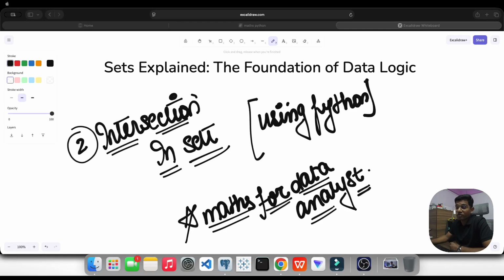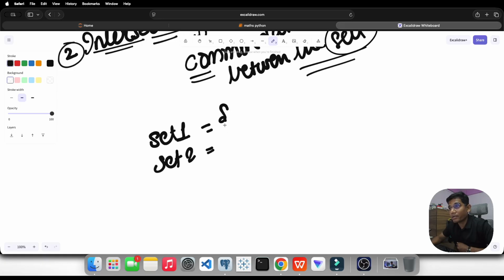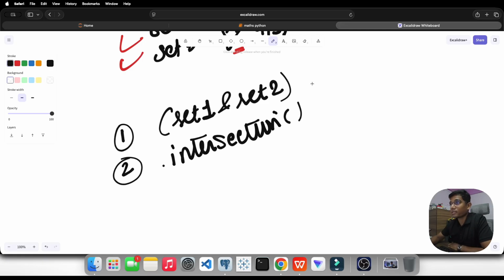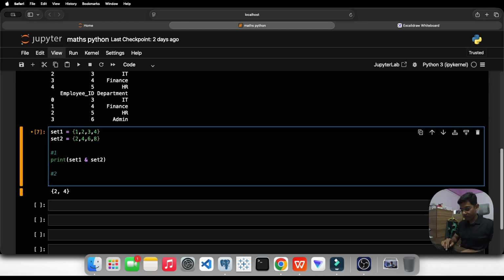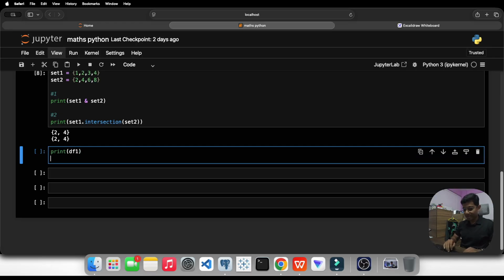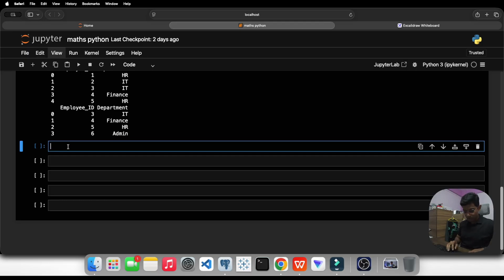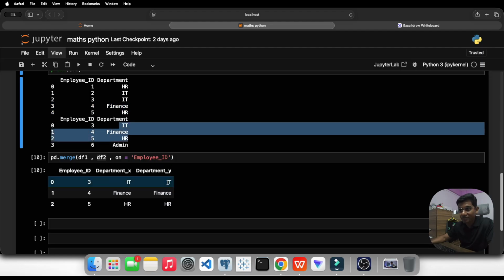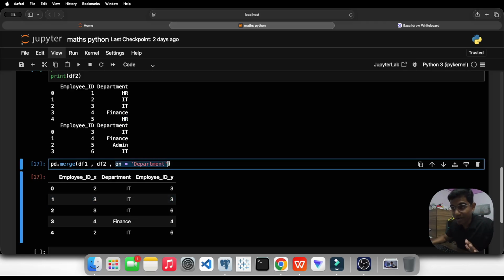Day 203/365 | Set Intersection Explained — Combine Data Easily | English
In this video, we break down Set Intersection Explained — Combine Data Easily in the simplest way possible — whether you're a complete beginner or an experienced professional brushing up your skills.

Books For Motivation
Books For Mental Calm
SQL Book
Python Books

📌 What you'll learn in this series:
✅ Statistics & Probability
✅ Linear Algebra